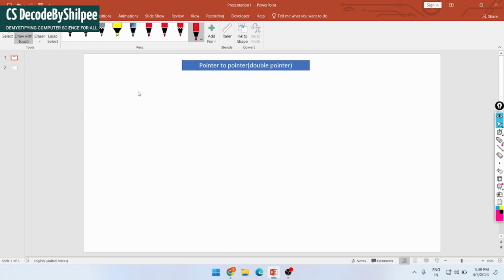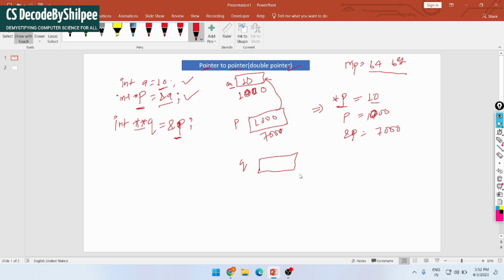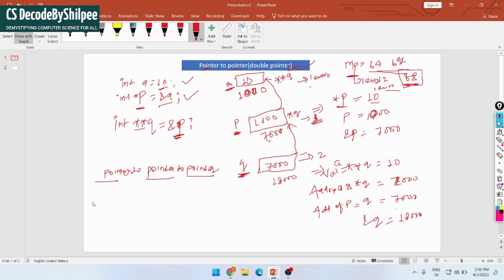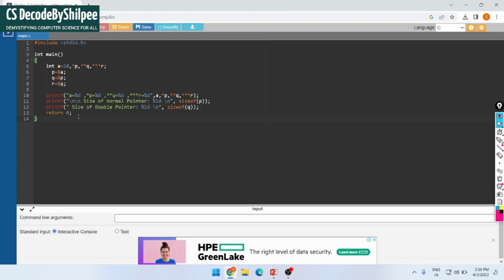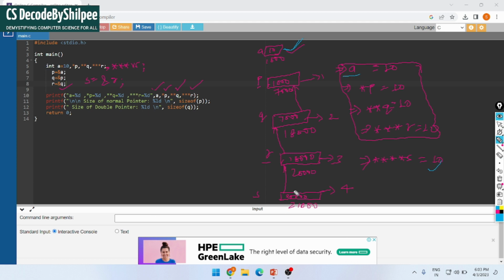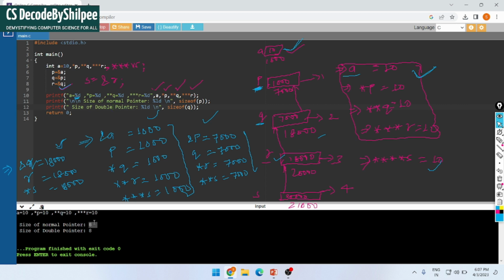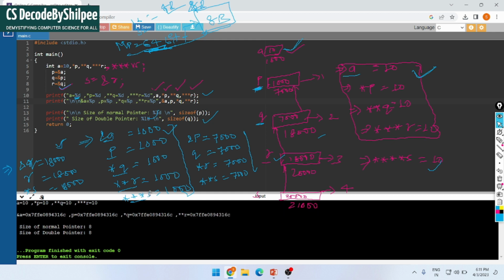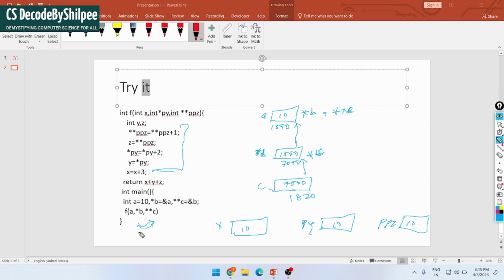Pointer in C ||Pointer to Pointer || Multilevel Pointer || Easy Explanation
Here explained about pointer to pointer and pointer to pointer to pointer like I explained multilevel pointer that's also called level-x pointer or level-x+1 pointer with live code and traced complete program, after this video i can guarantee that you never feel pointer difficult so please watch and if you feel to understand please subscribe and share to your friend also